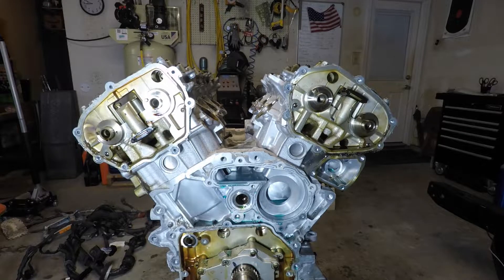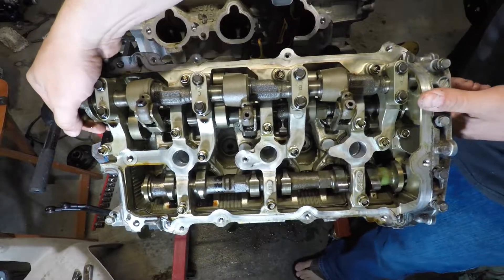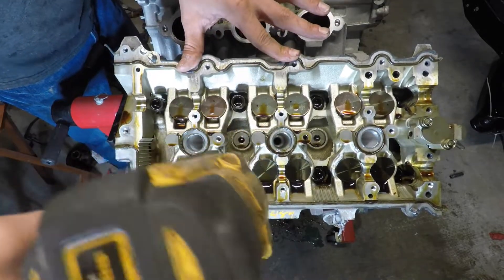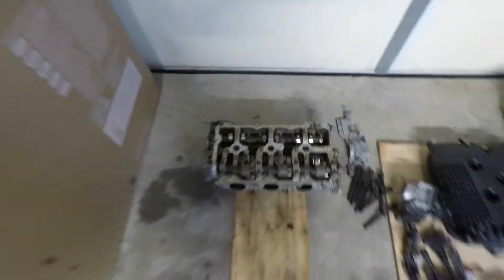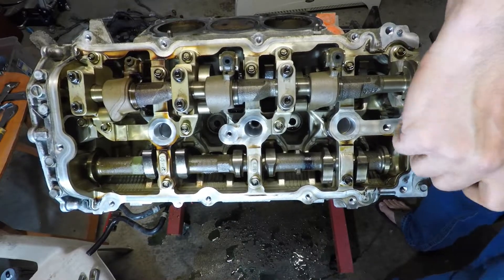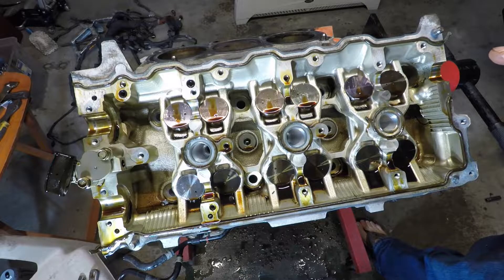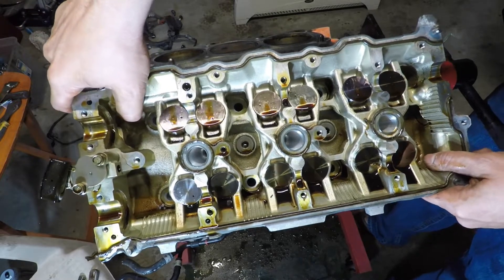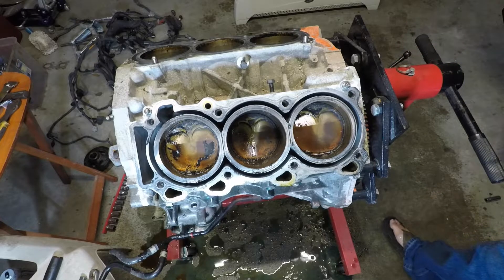Forged VQ37VHR build part 10, removing cams and heads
Part 9, i'll be pulling cams and head and talk a bit about lifter order importance. Some tips and tricks will be thrown in along the way.